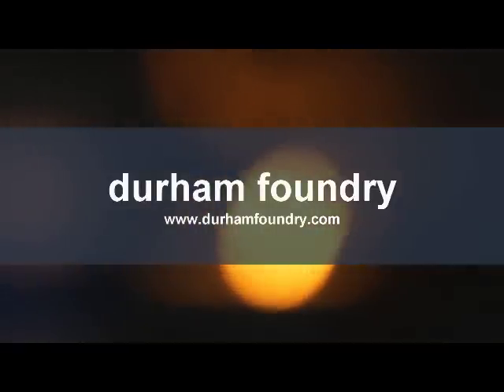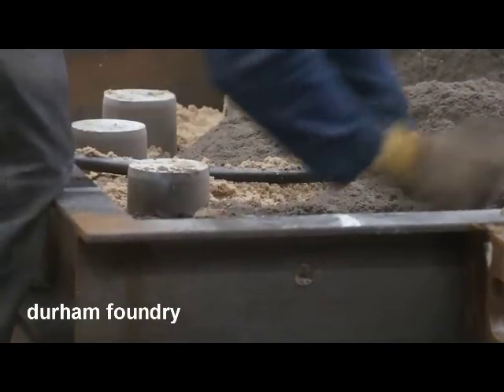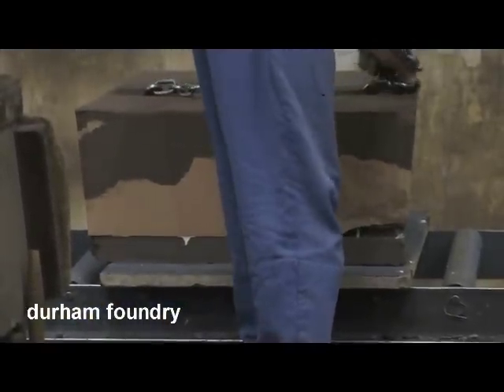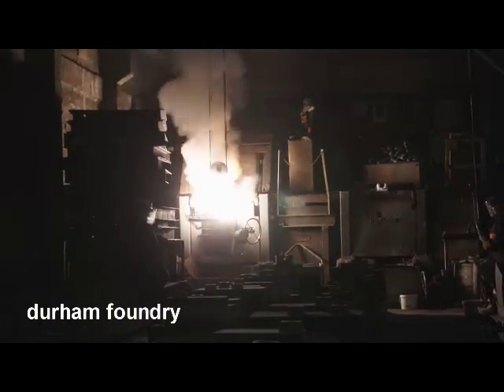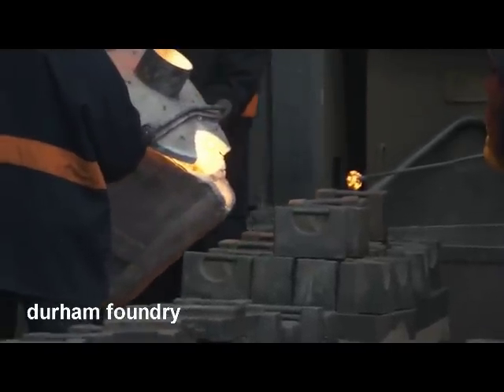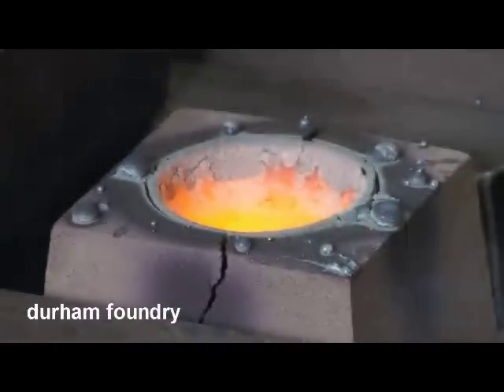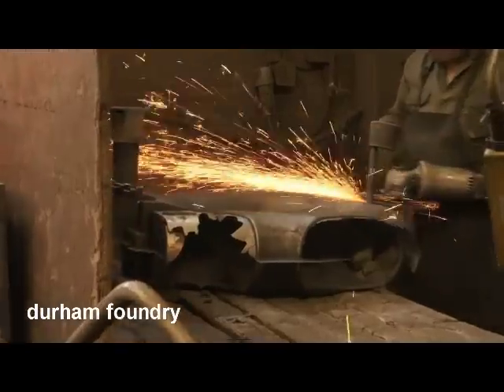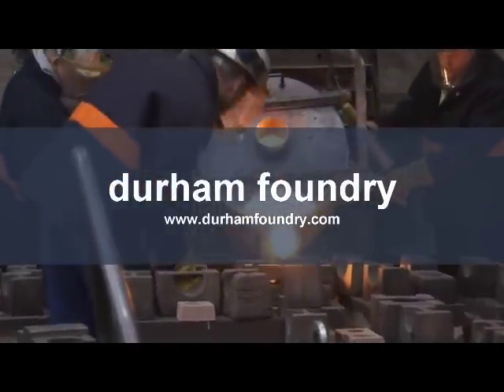Durham Foundry - Cast Iron Castings - With Narrative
Durham Foundry - is a Sheffield based manufacturer of Cast Iron Castings specialising in Engineering Castings, Architectural Castings and Decorative Castings. We operate from a modern manufacturing facility using a highly skilled workforce to produce a wide range of Cast Iron Castings which are supplied around the world in many sectors.